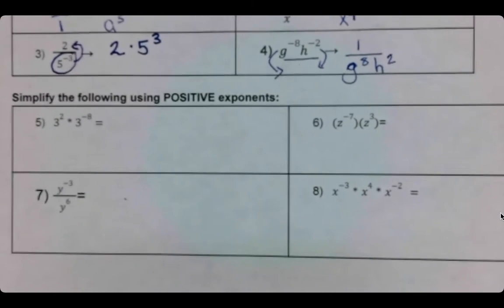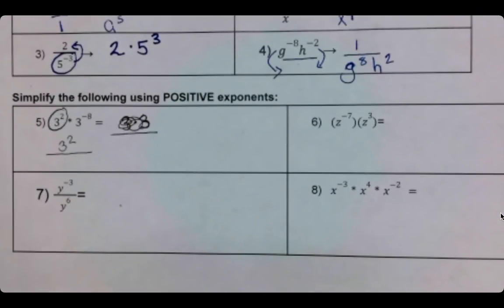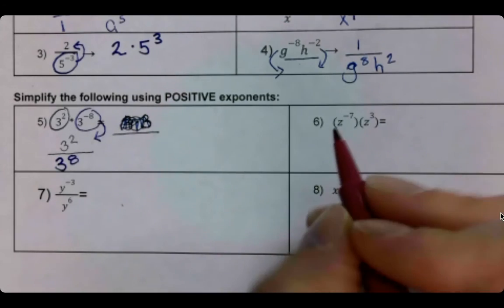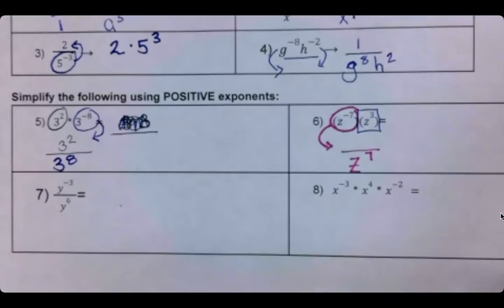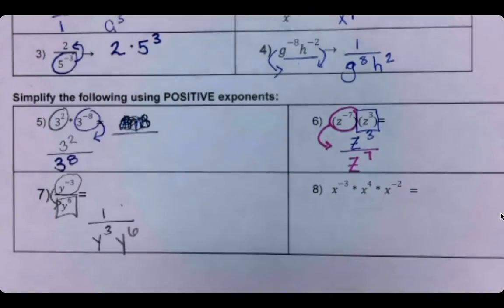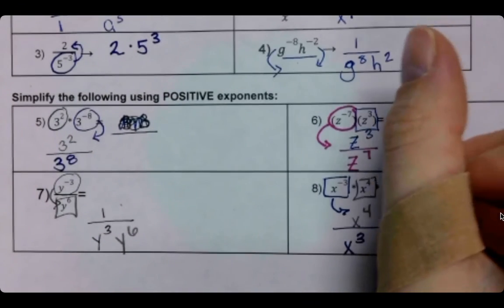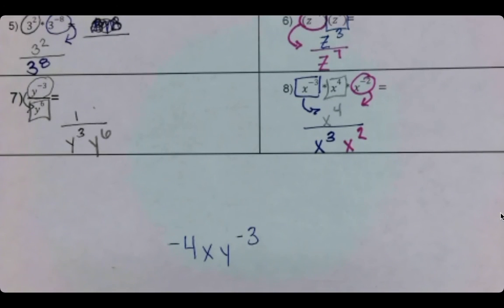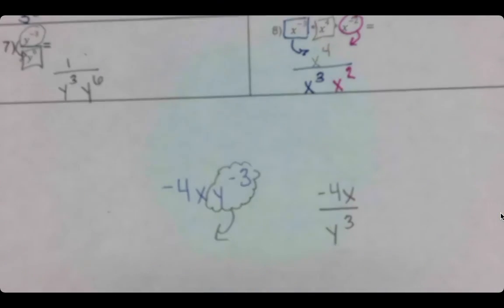Simplifying Negative Exponents: